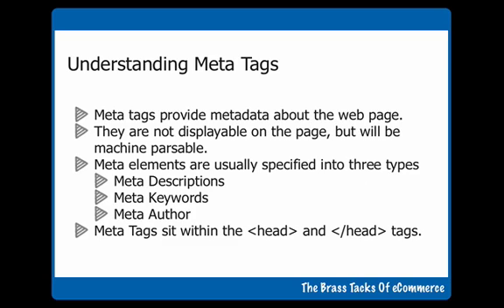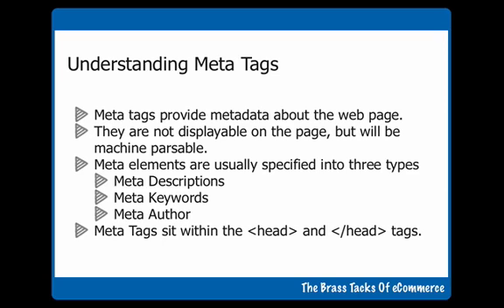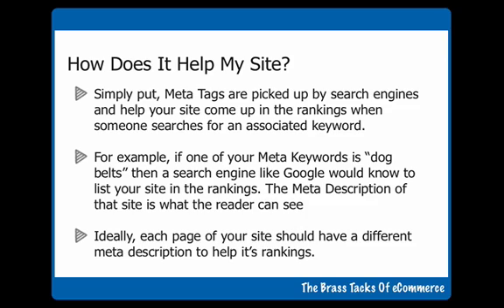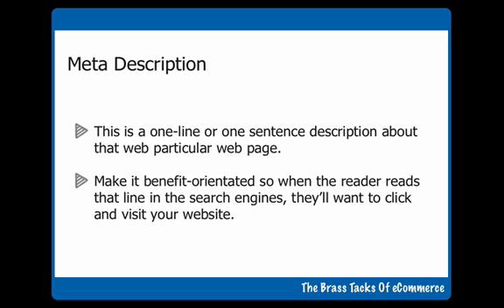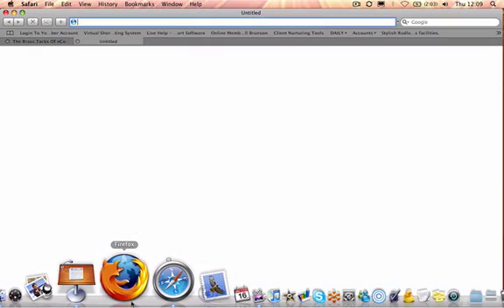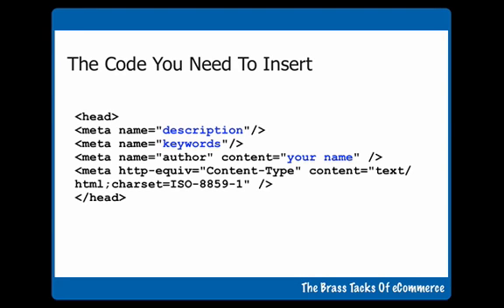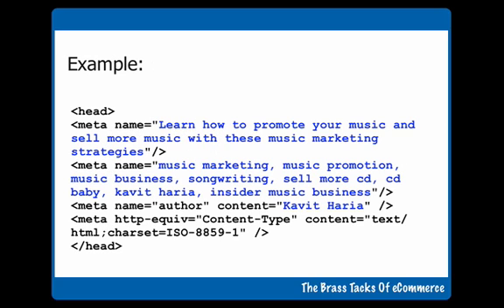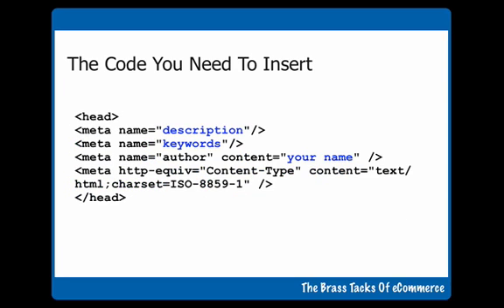How To Add Meta Tags To Your Website To Increase Search Rankings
In this video Kavit explains what meta tags are, three three types (Descriptions, Keywords and Author) and how you can add a tiny bit of code to your web pages to help them rank higher in search engines.